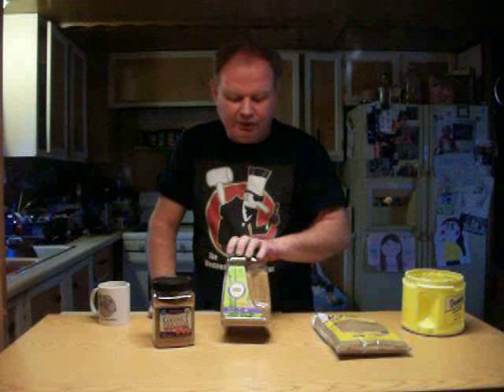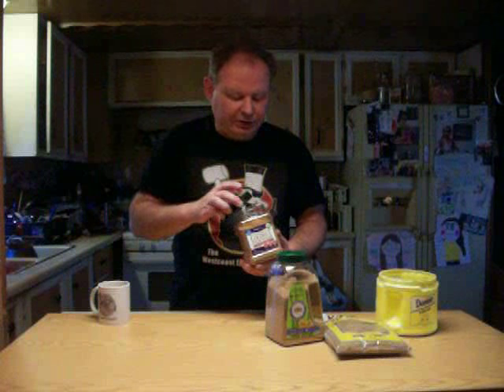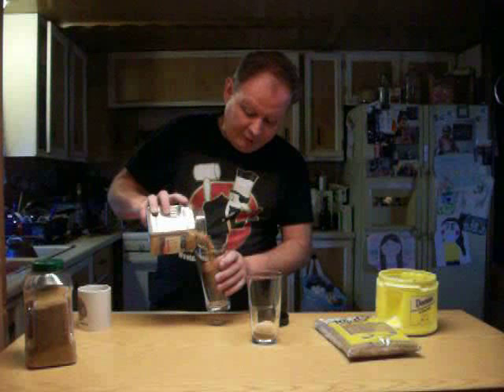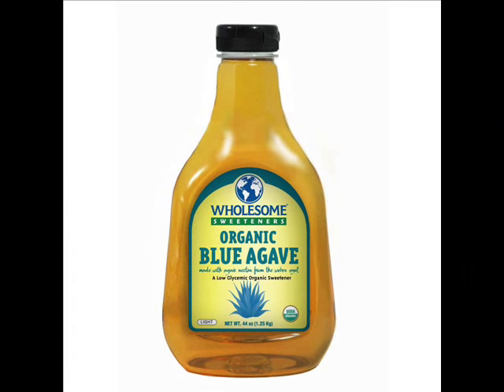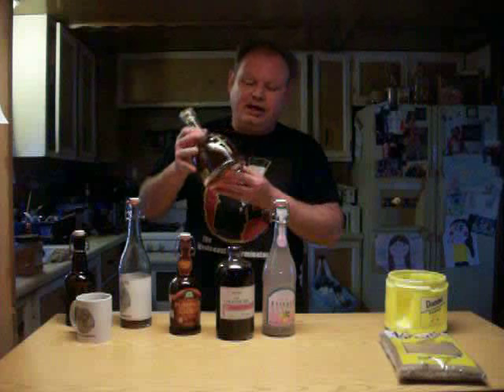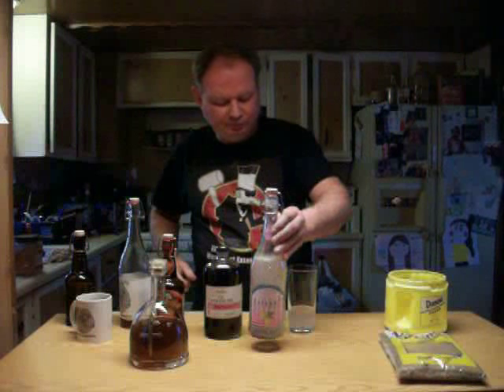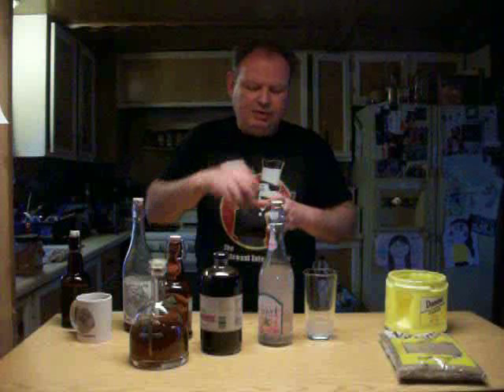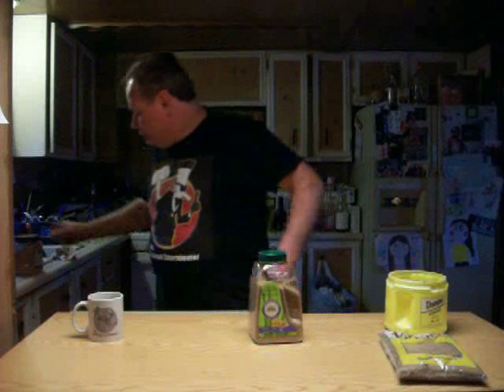Moonshine: Sugars & Bottles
Is there something better to make moonshine from other than white sugar?